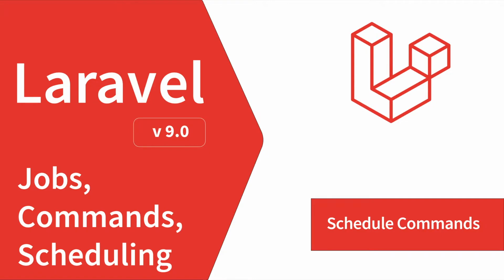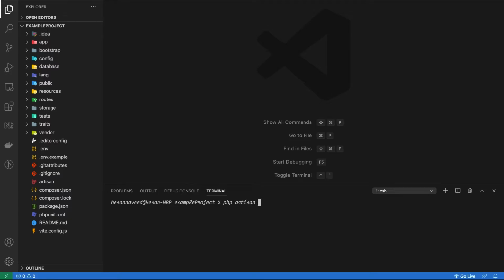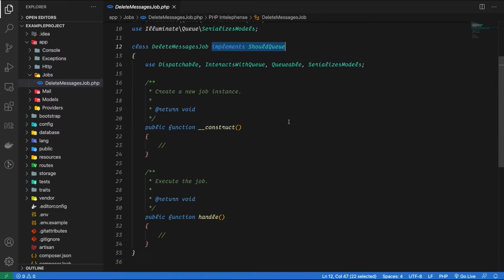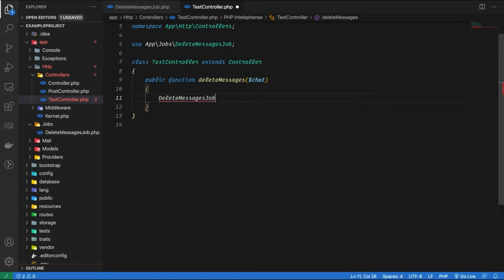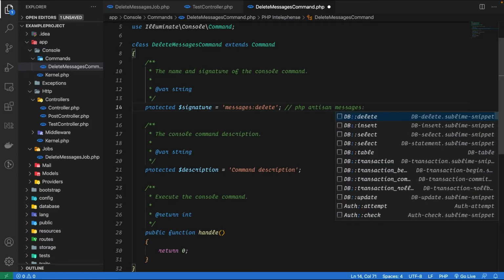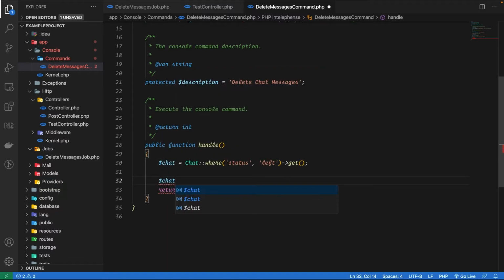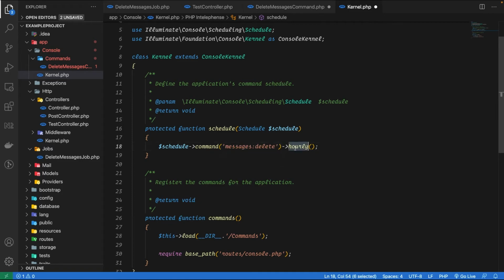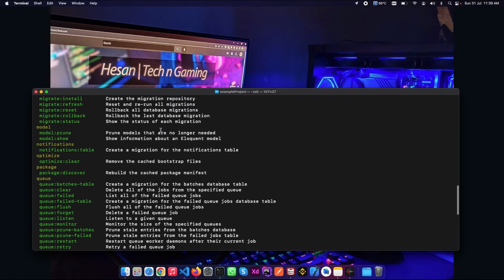Laravel Jobs, Commands and Scheduling | Laravel 9 | Laravel 2022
Hi Everyone,

In this video, I'll be showing you how to create a job, artisan command and schedule them in Laravel.

And/Or